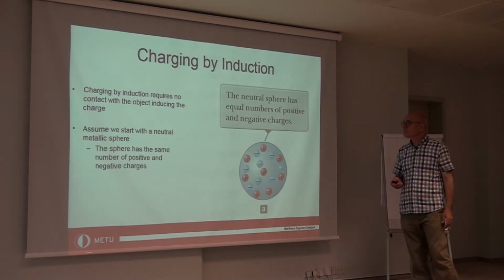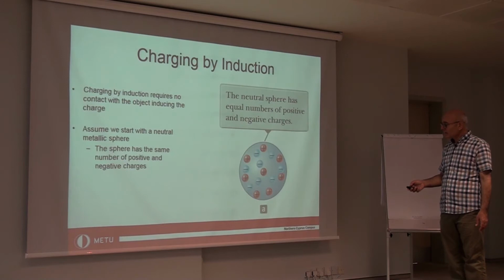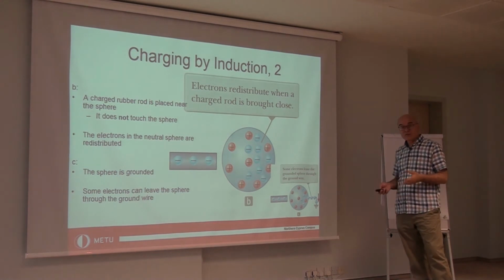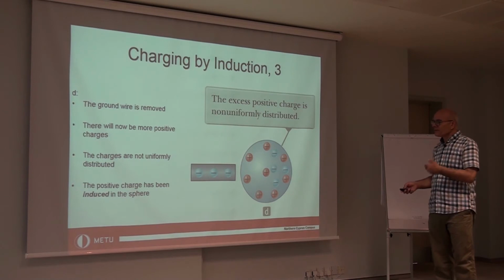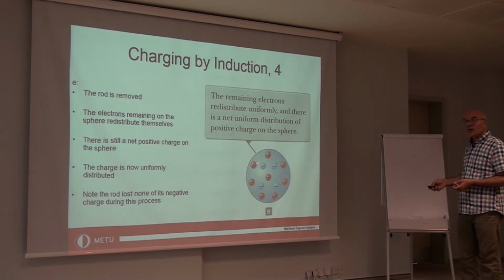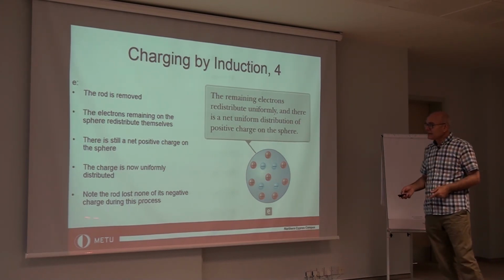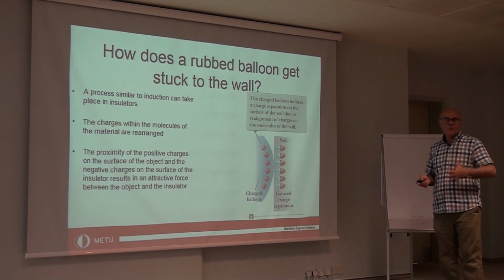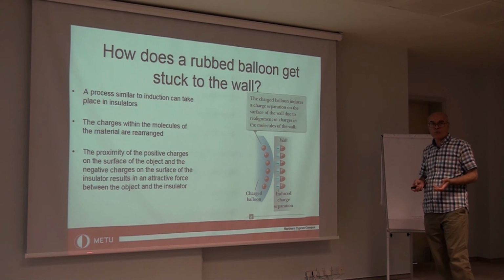ELECTRIC FIELD electric charge part 3